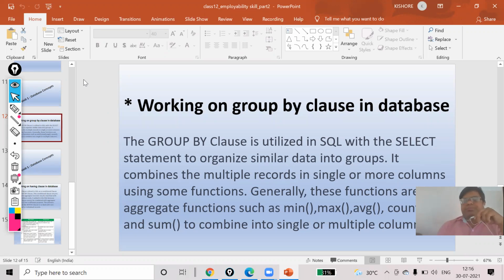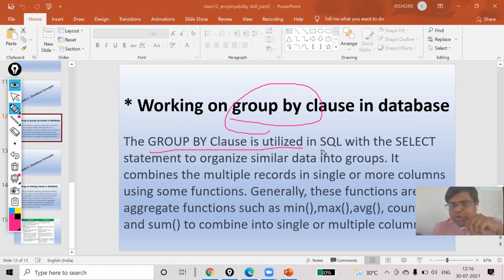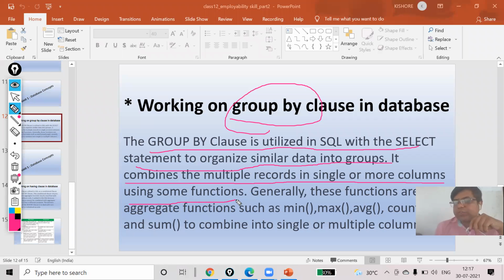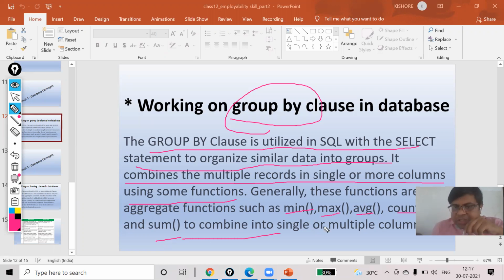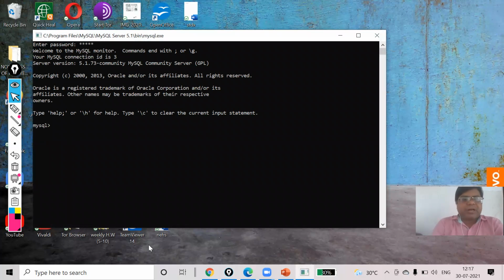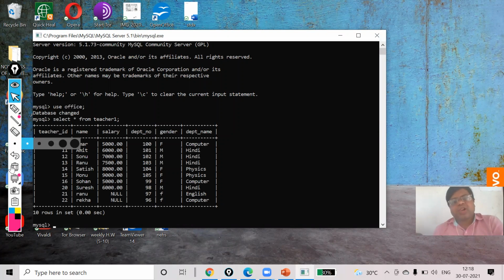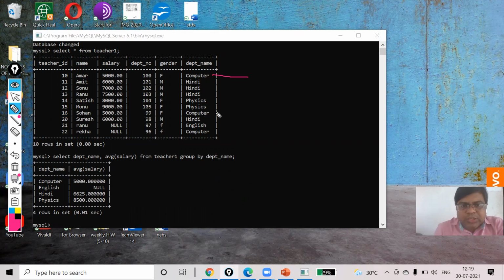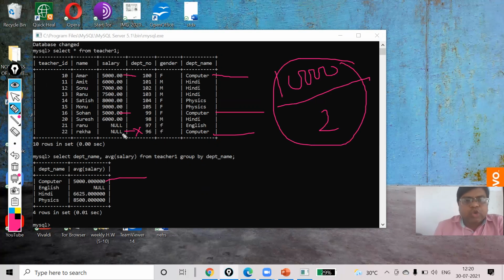Database Concepts of SQL of std 12(Part 16) | Kishore Sir It